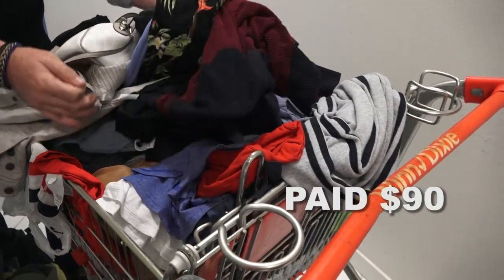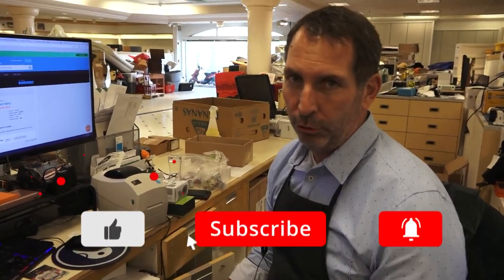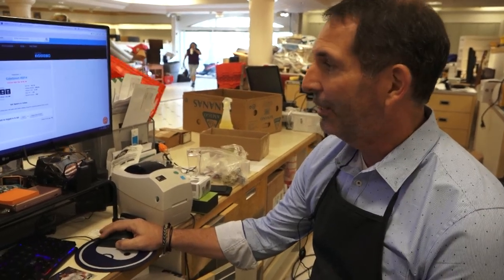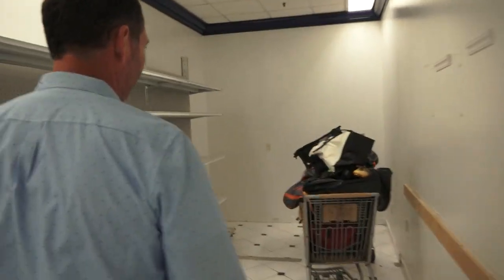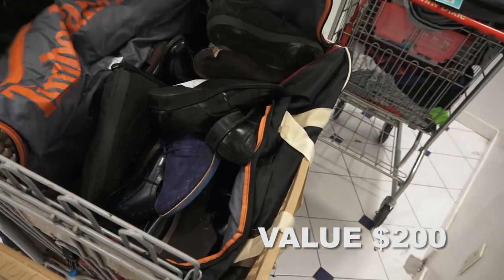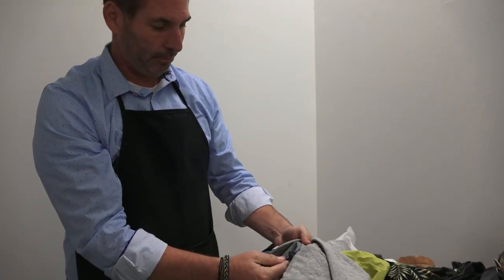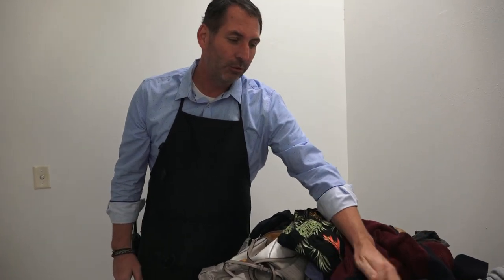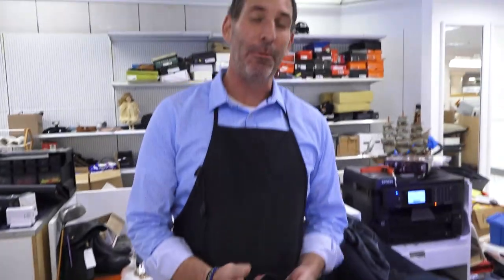Turning $90 into $2000 plus buying a storage unit from a online auction house.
Turning $90 into $2000. plus buying a storage unit from a online auction house. Like Storage Wars Tom makes money buying storage units online with no  heavy competition of buyers.